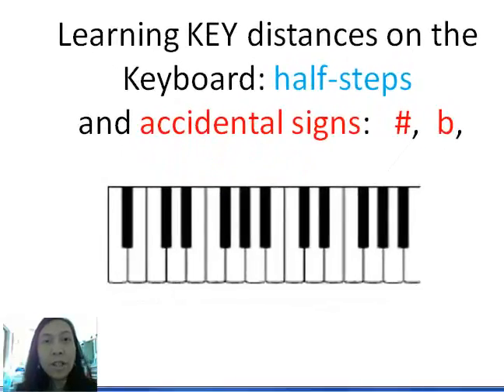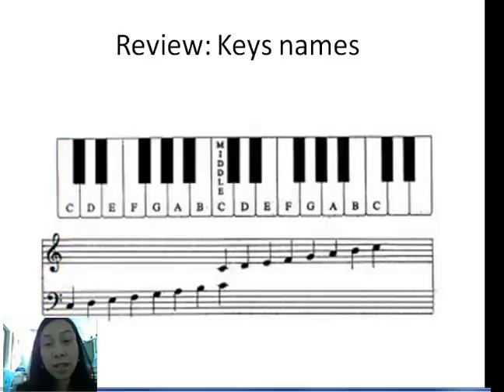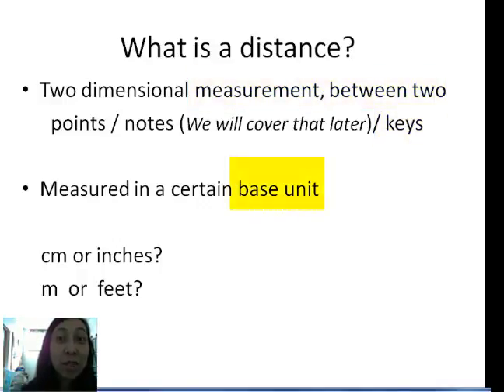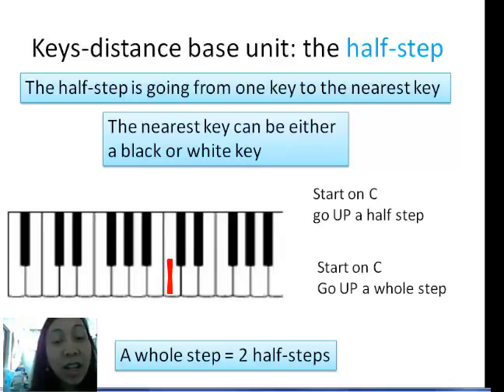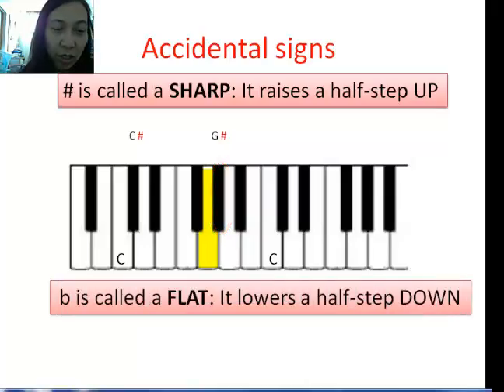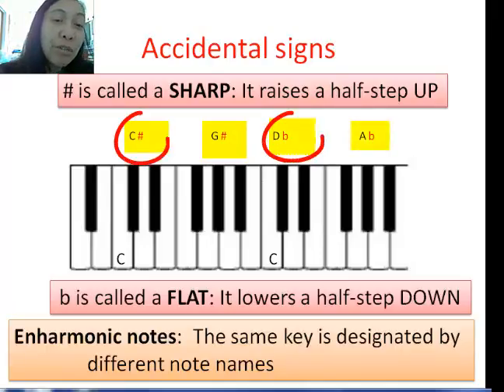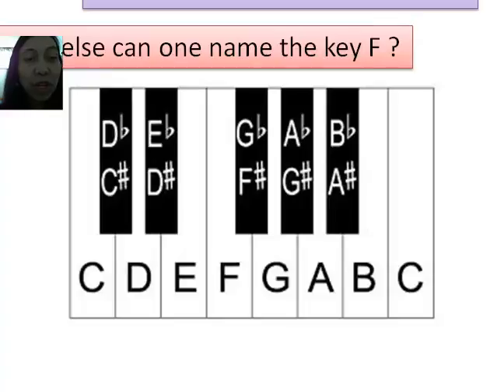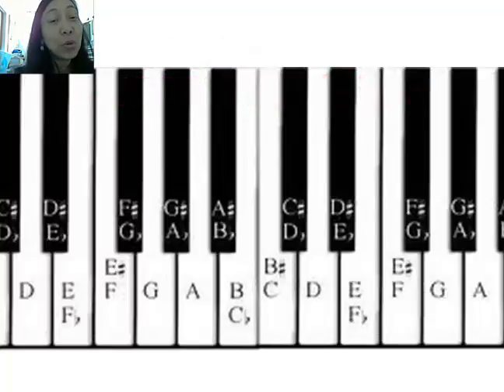Unit 6 Essential Music Theory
This is a lecture on a unit in the Essential Music Theory by Alfred Publishing. I often use videos for students to PREVIEW or REVIEW, for I teach many hybrid courses where new information can be reinforced  with repetition, at the students' own time and on their phones, and class time can be devoted to clarifying concepts, discussion, team work etc